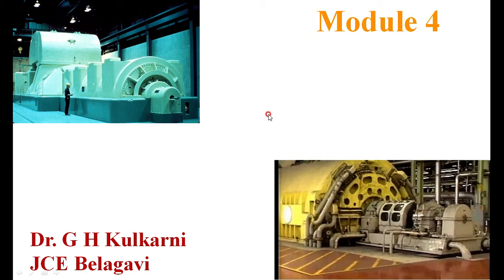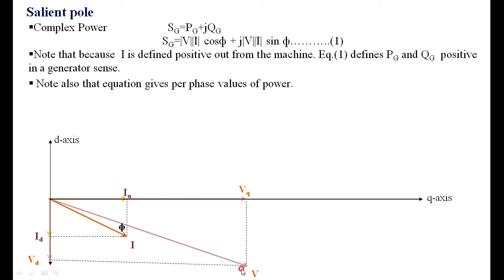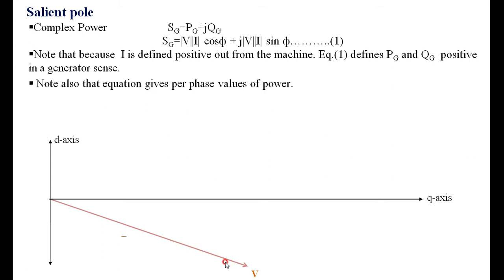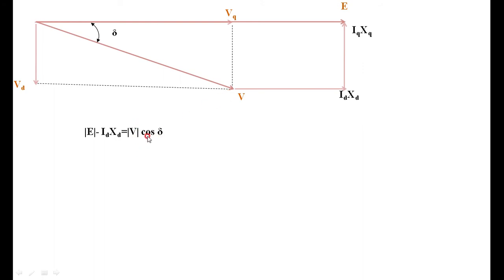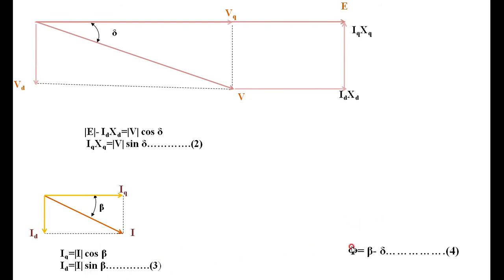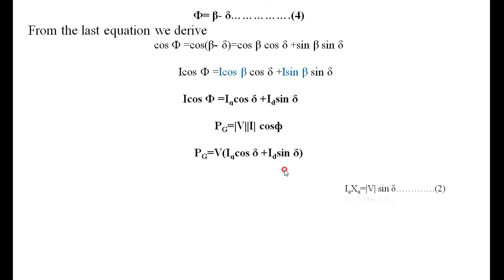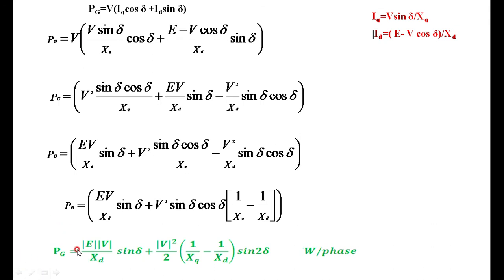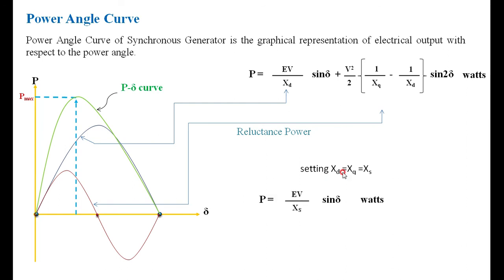Alternator_ Power Angle Equation _Salient Pole